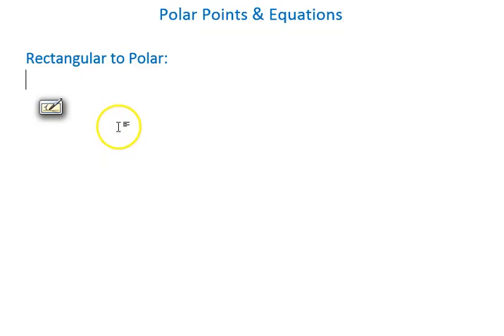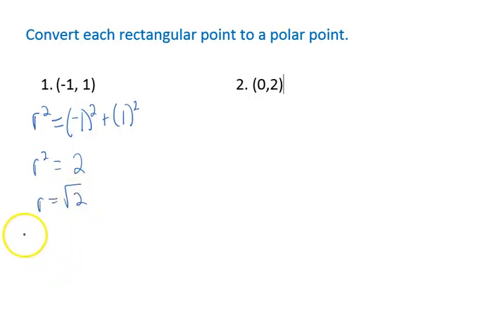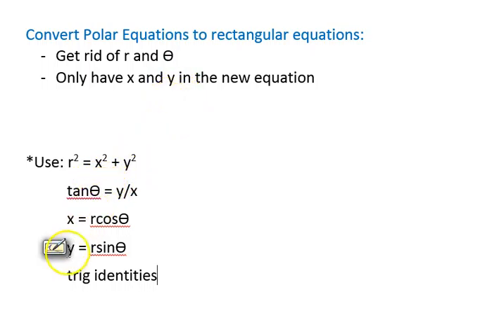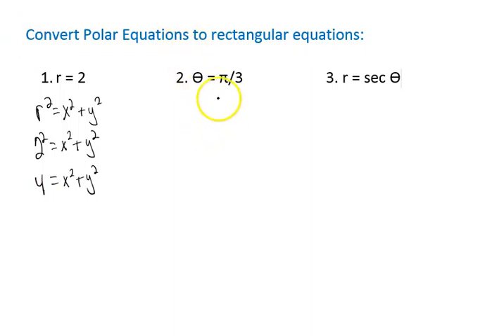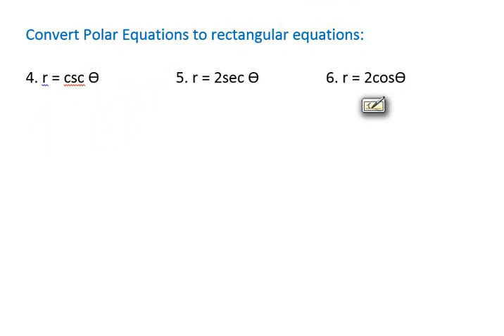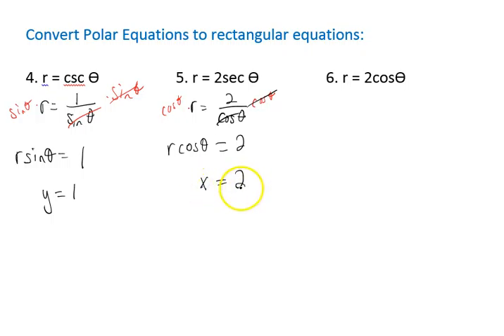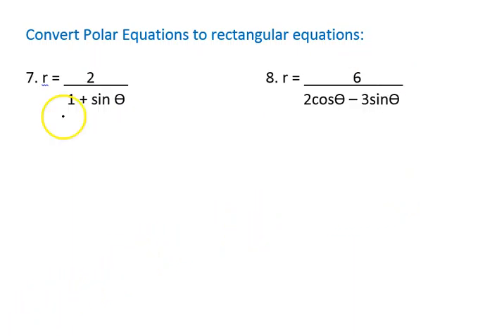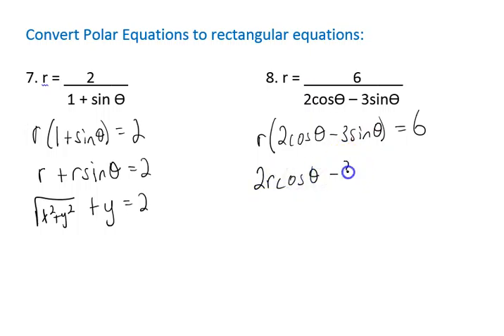Polar Equations Part 1